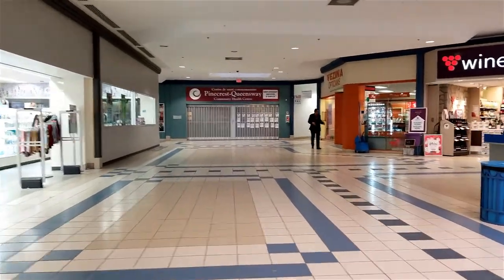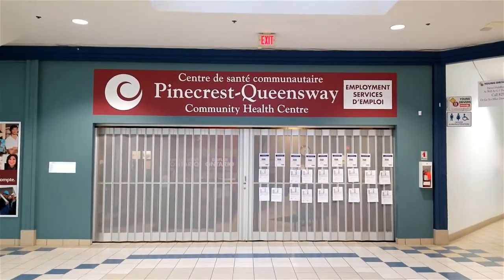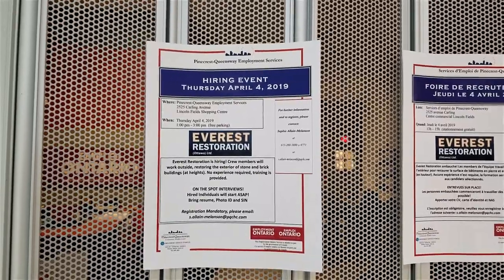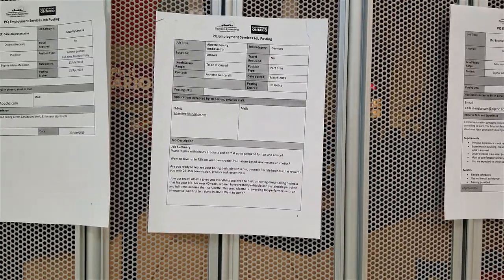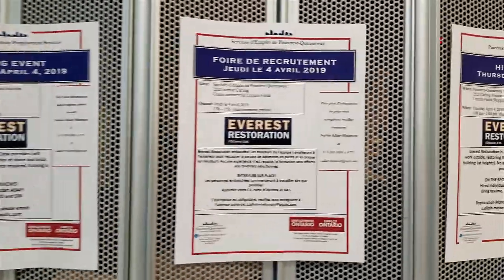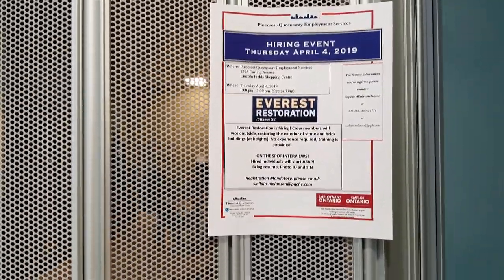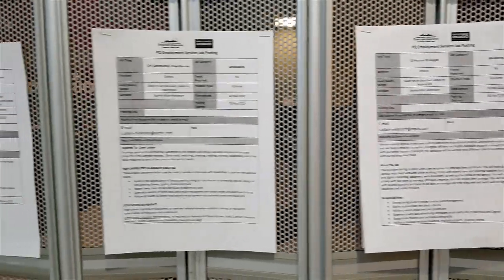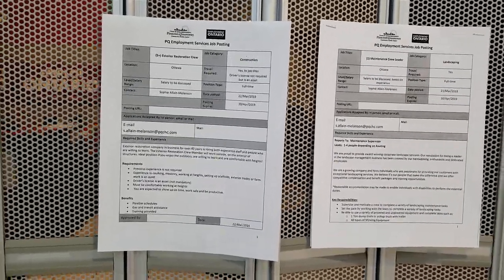How To Get Full Time And Part Time Job In Canada